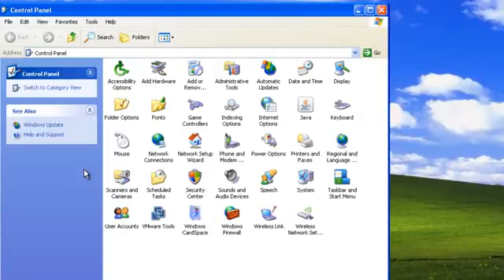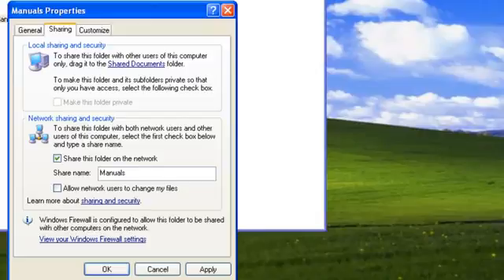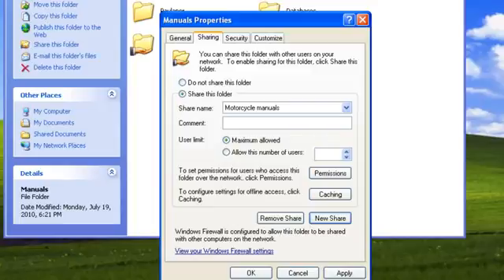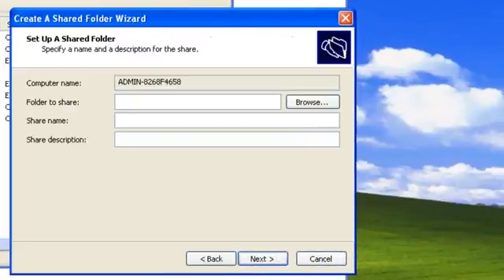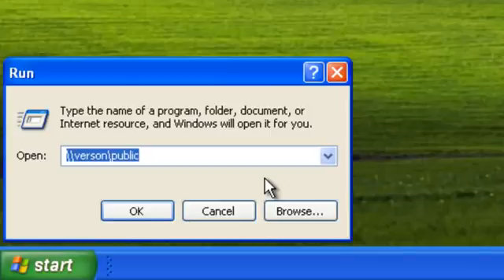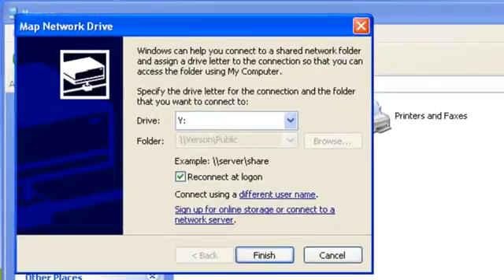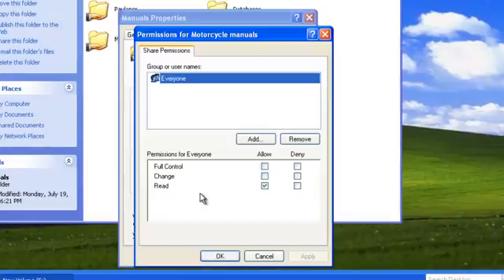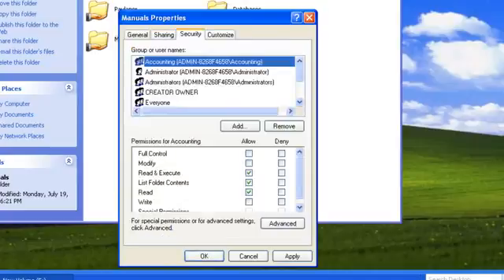Windows XP Folder Sharing